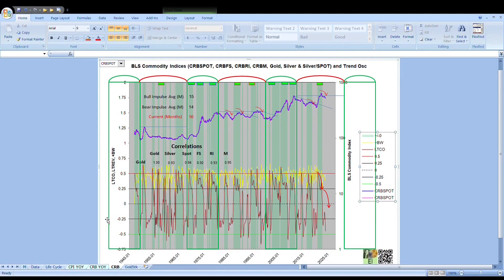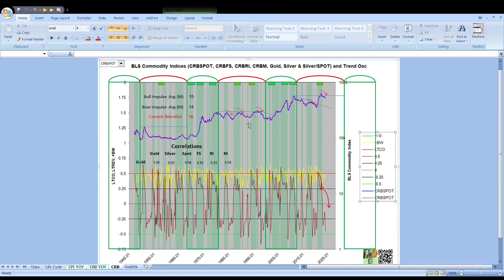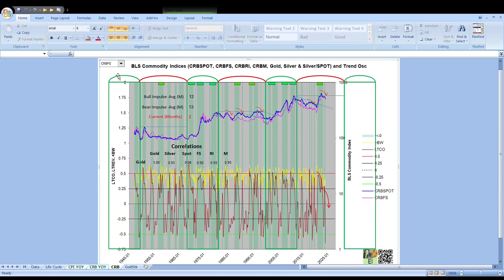C&E Report 121323 HD Preview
CRB Foodstuff on the edge of cliff.